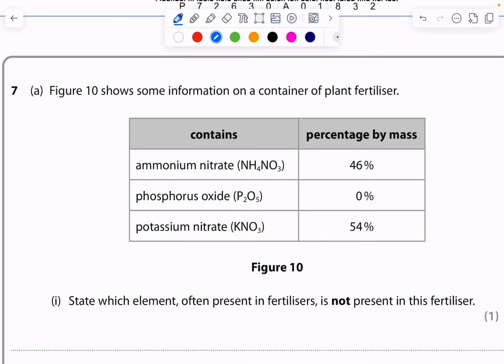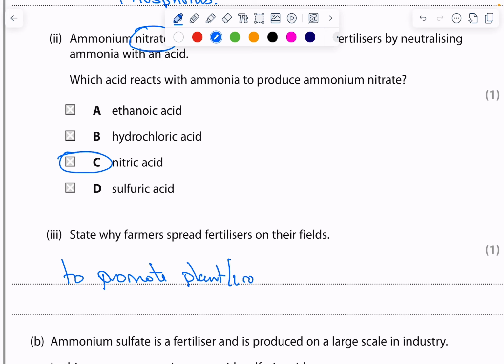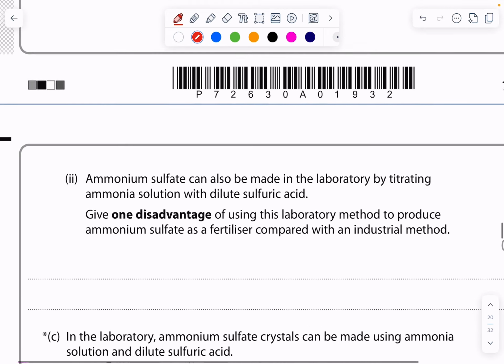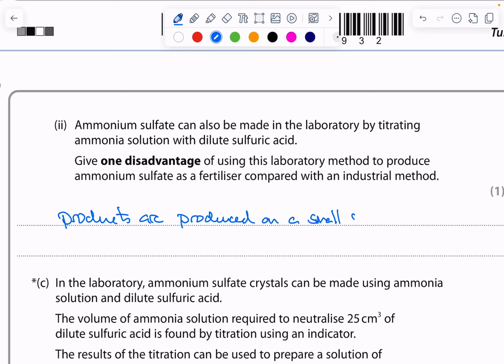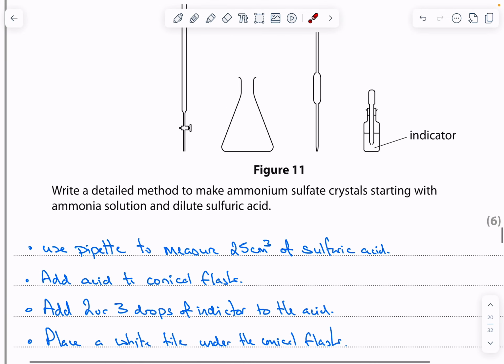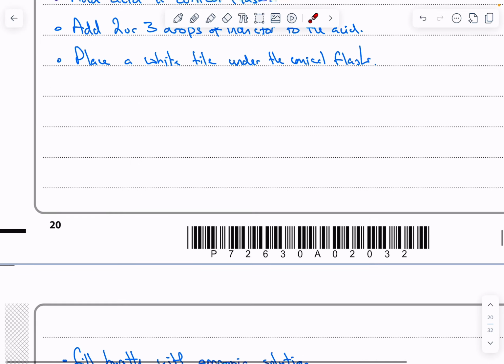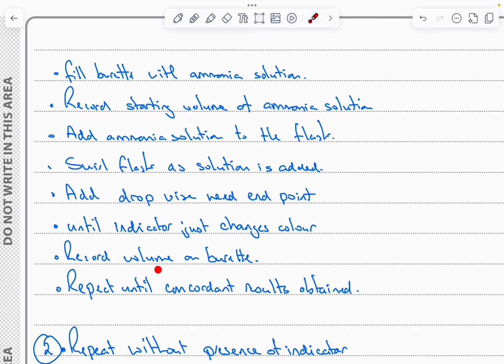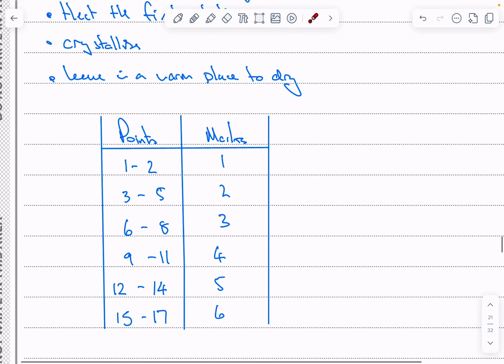Q7F paper 1 2023